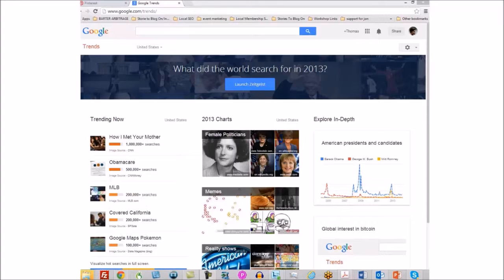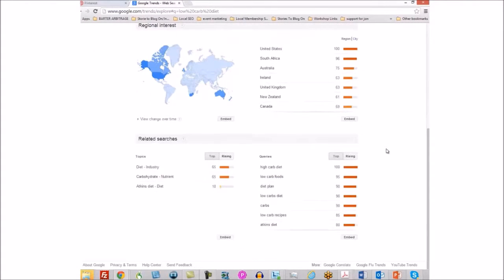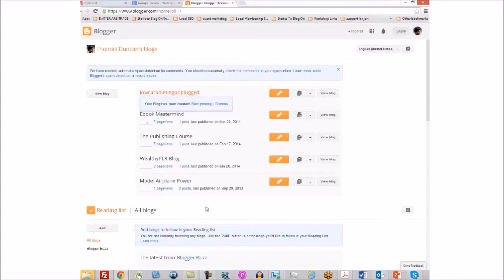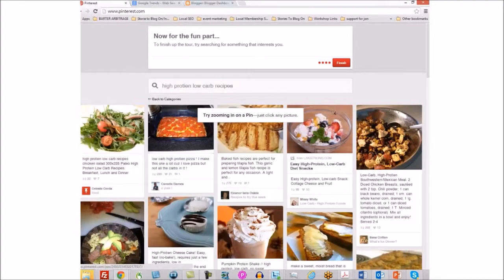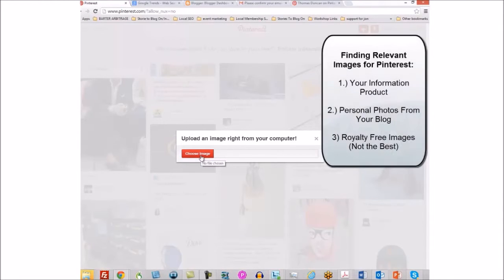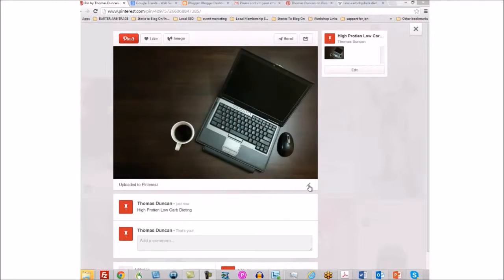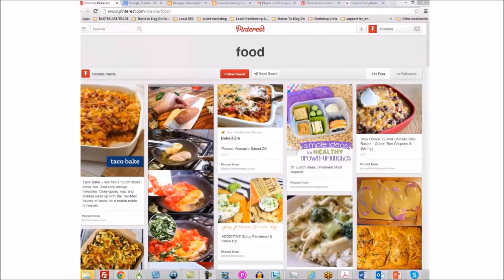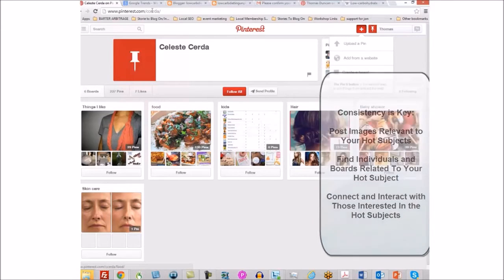Pinterest Cash Commando from RepRecruiting.net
The Pinterest Cash Commando Course is presented by RepRecruiting.net.  In it you'll discover The #1 Secret to suck in hoards of traffic and cash from Pinterest within days.